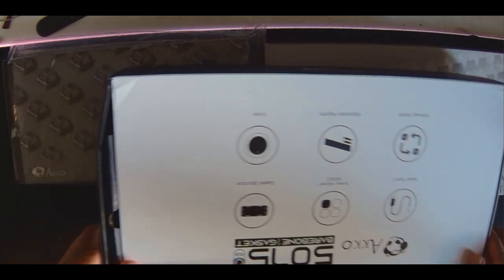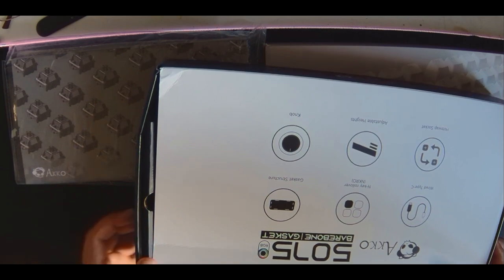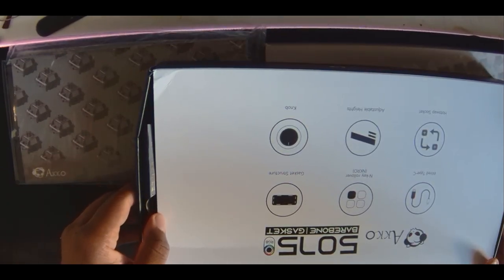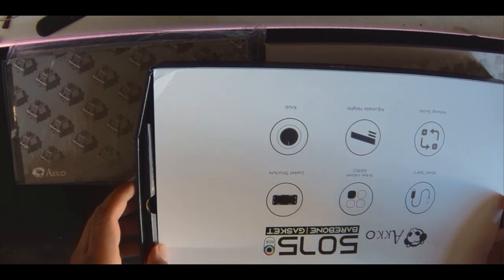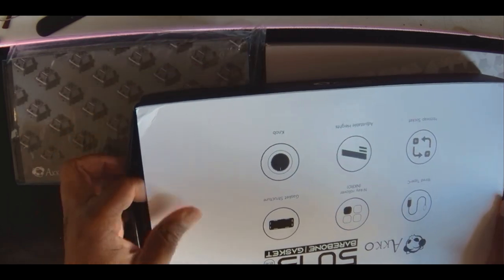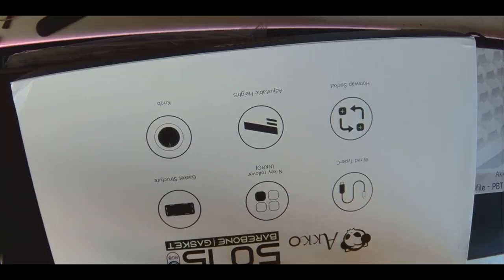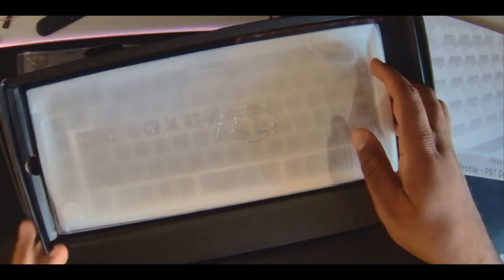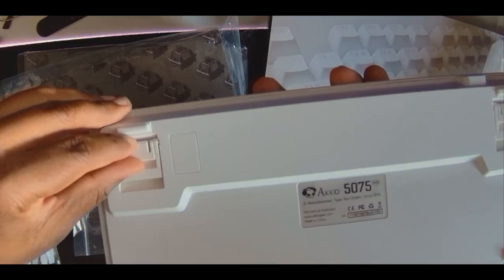Unboxing Akko 5075 Budget keyboard (stock sound test)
Hope you enjoyed the content find more of my content below!
My Setup Consists of -
GPU: NVIDIA GeForce RTX 2060 SUPER
CPU: AMD Ryzen 7 3800X @ 4.1GHz
Memory: 32.00 GB RAM
OS: Windows 11
2TB Hard drive (For Games)
4TB Hard drive (For Editing)
500GB SSD (OS)
27Inch 165hz Monitor
24Inch 144hz Monitor (Portait Dual Monitor Setup)
Hyper X Quadcast Mic
Razer DeathAdder Mouse
Razer Black Widow Keyboard
Razer Kraken 7.1 Headset
Razer Kiyo Webcam
Follow my Friend!